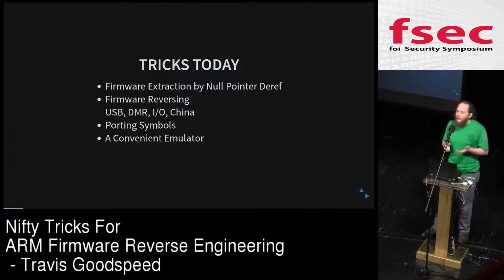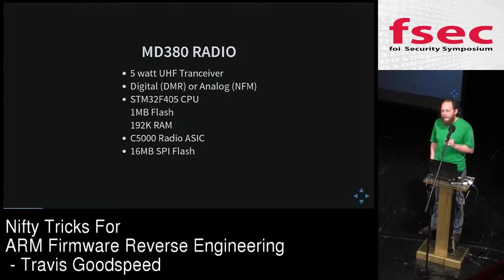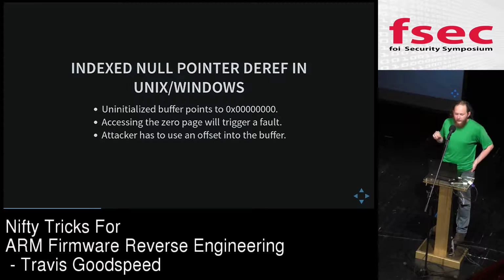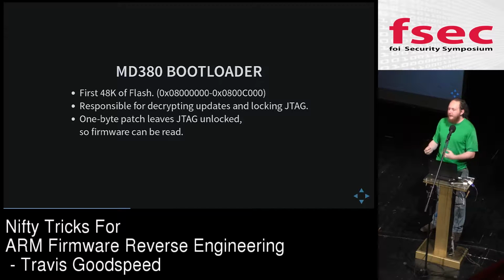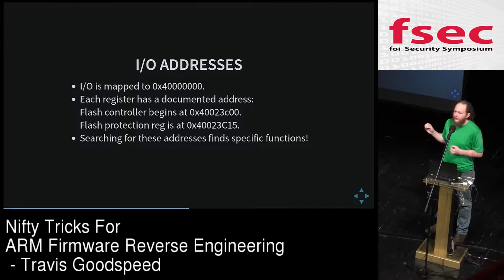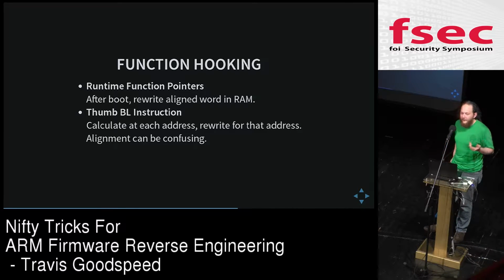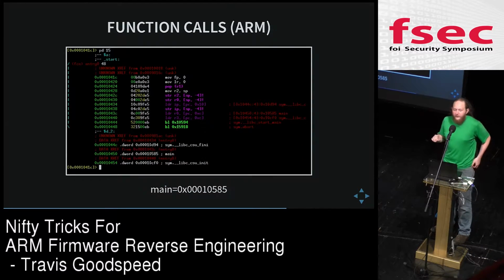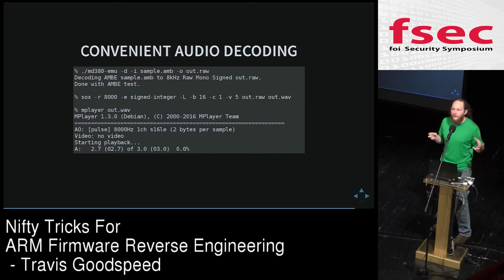FSec 2016 - Travis Goodspeed: Nifty Tricks for ARM Firmware Reverse Engineering